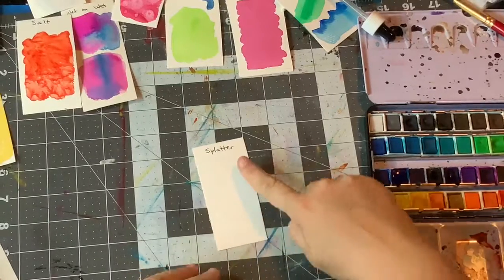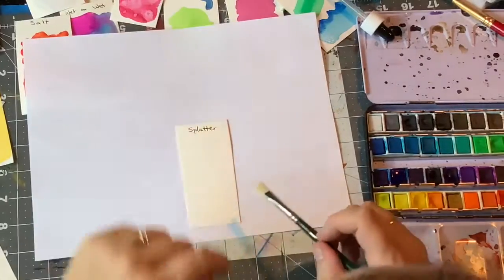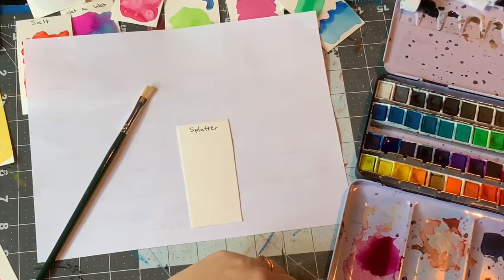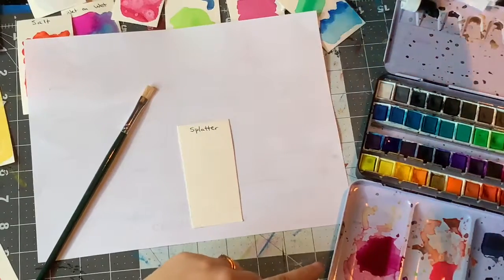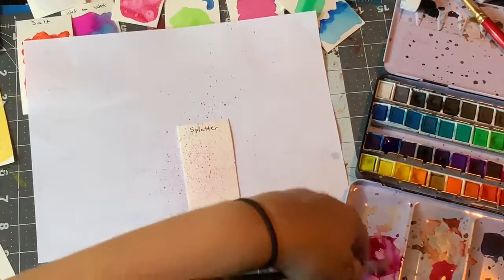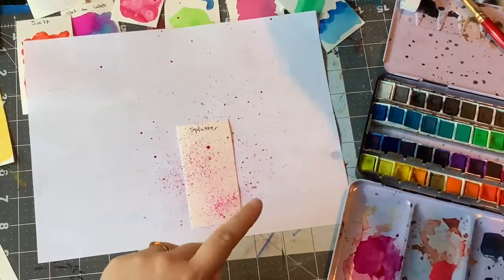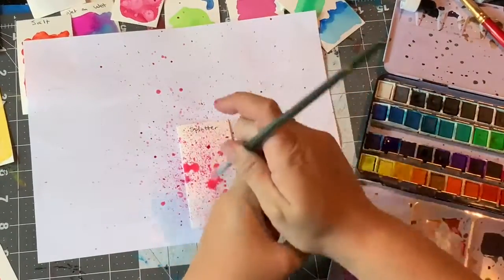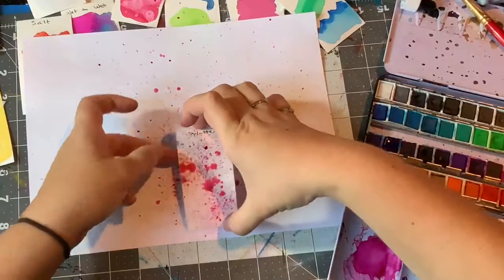Splatter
Watercolor technique